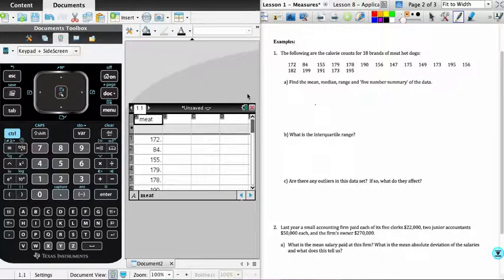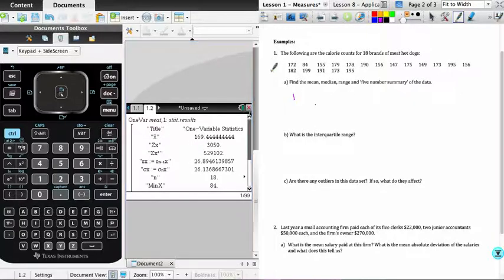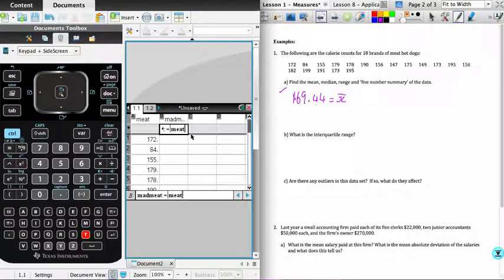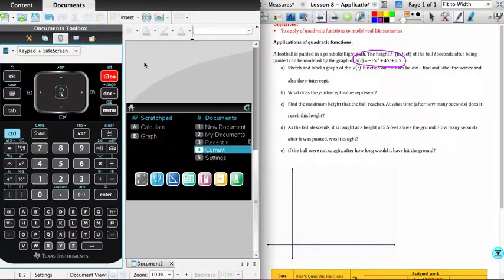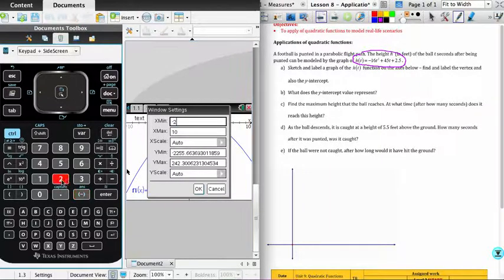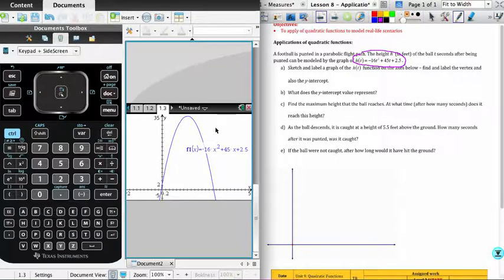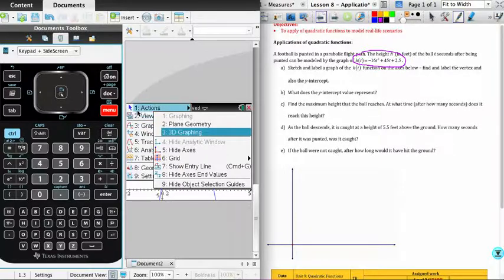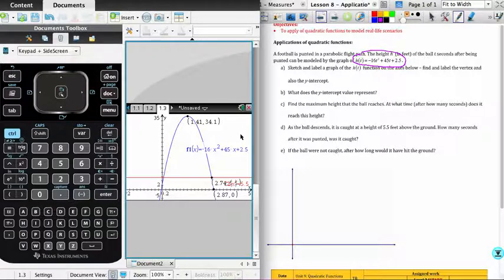TInSpire - GDC - MAD & Quadratics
Calculation of Mean absolute deviation (MAD), Modeling Quadratic function